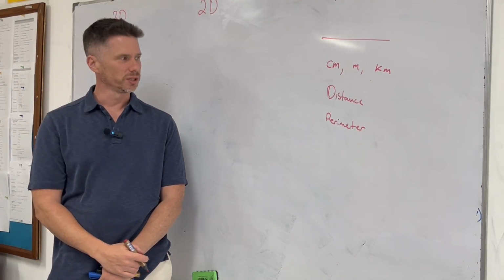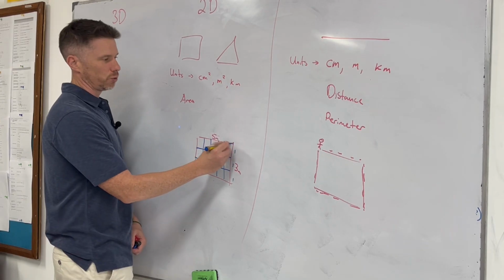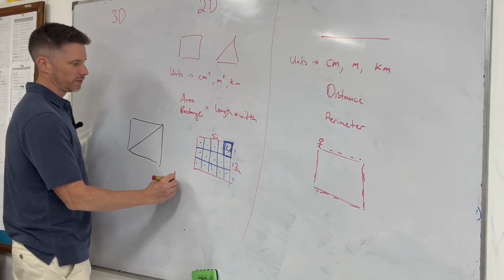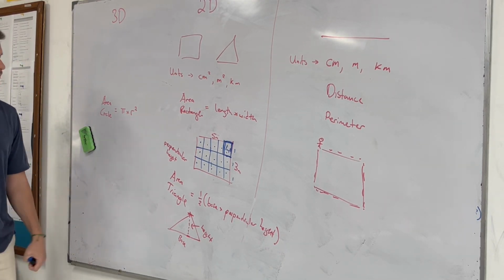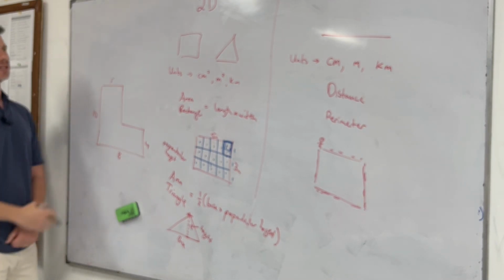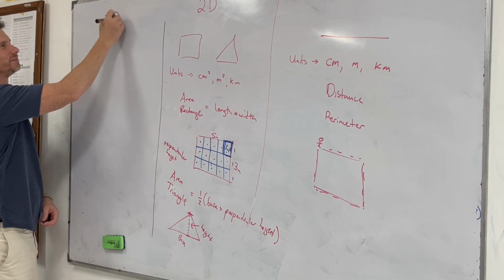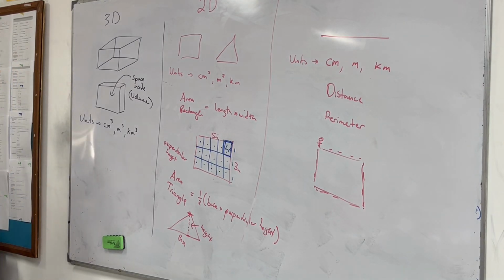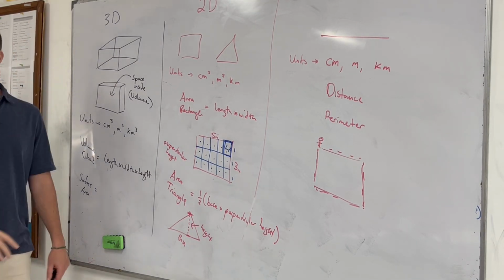Introduction to Year 7 Measurement